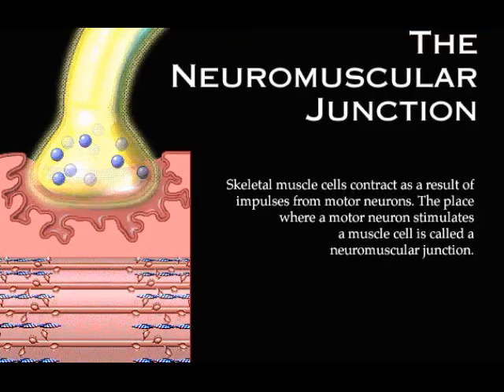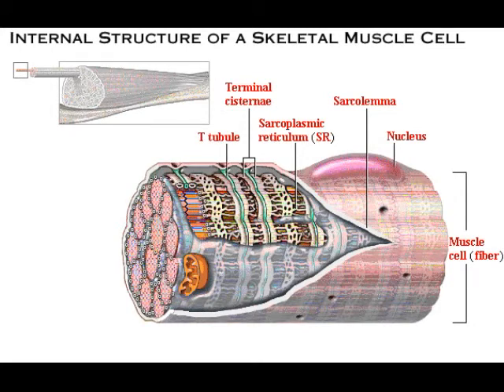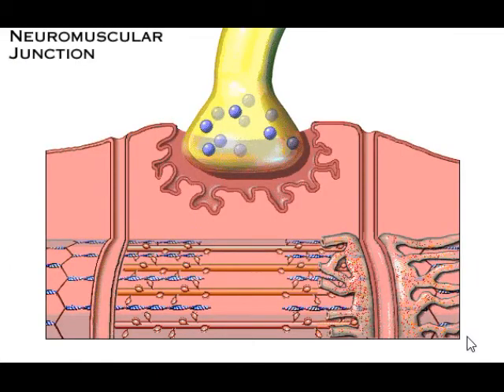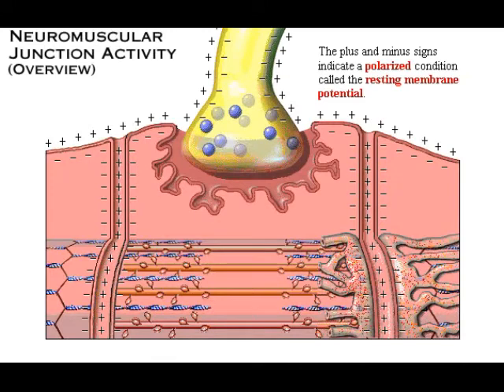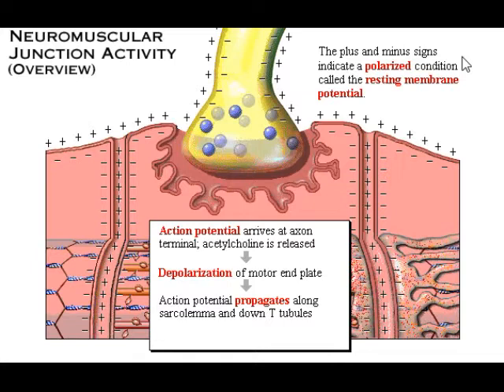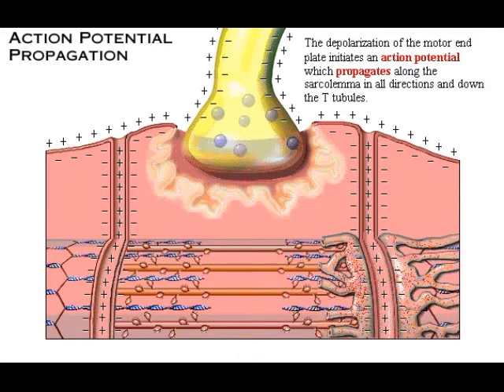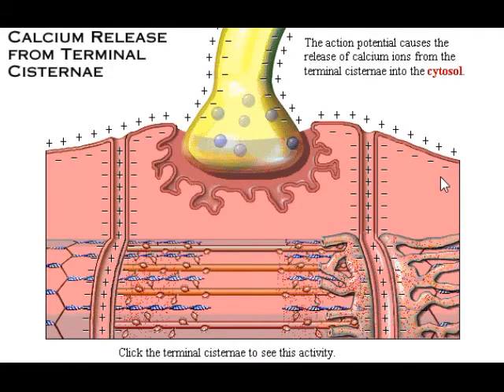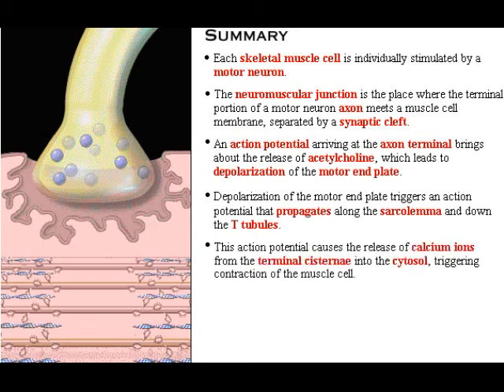The Neuromuscular Junction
Skeletal muscle cells contract as a result of impulses from motor neurons. The place where a motor neuron stimulates a muscle cell is called a neuromuscular junction.
Goals:
- To examine the structure of a neuromuscular junction;
- To understand the sequence of events occurring at the neuromuscular junction following a stimulus.